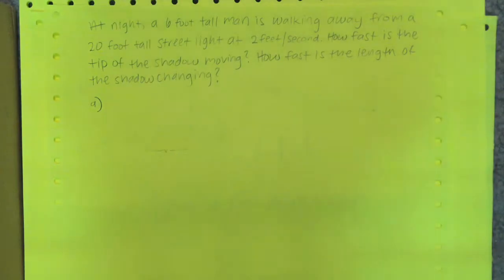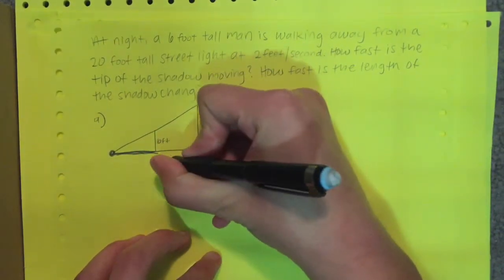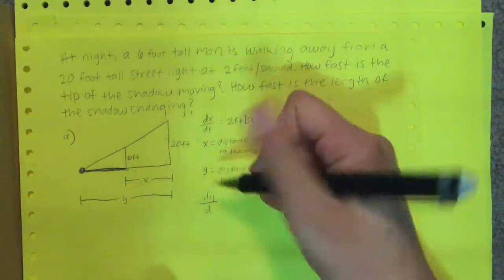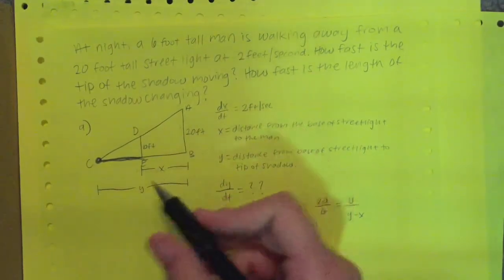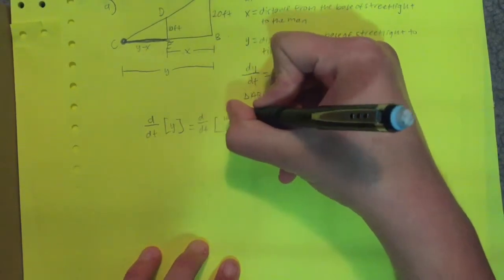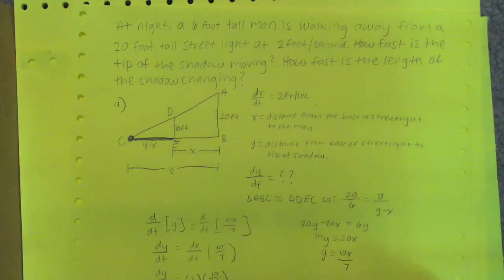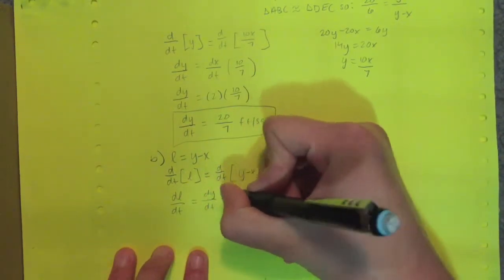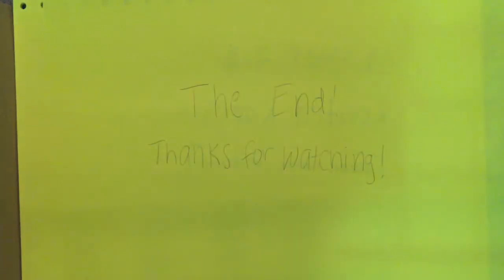2.6_RelatedRates_SarahTurney